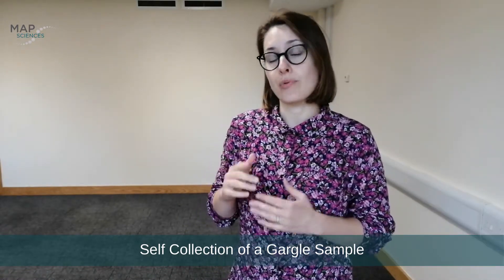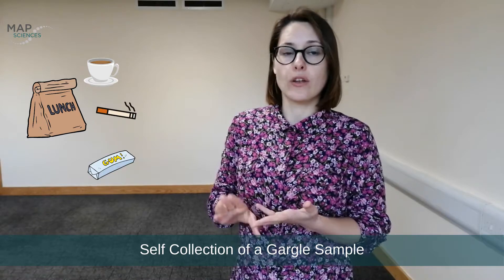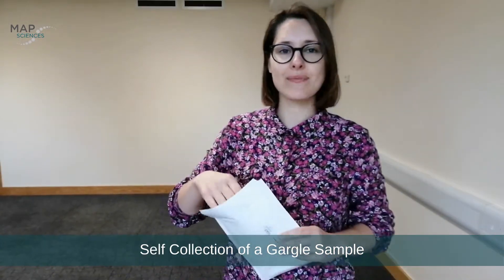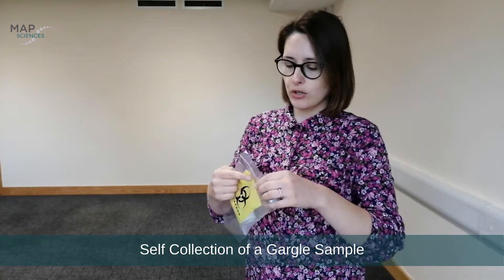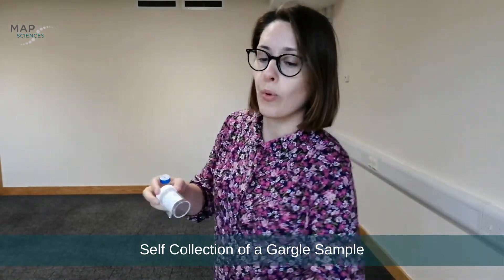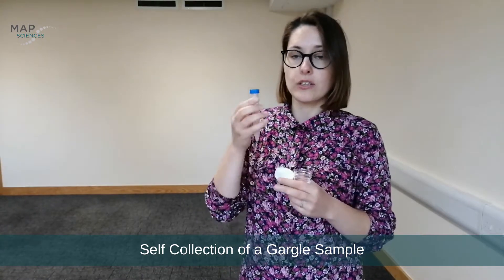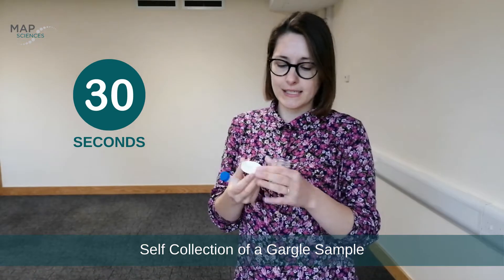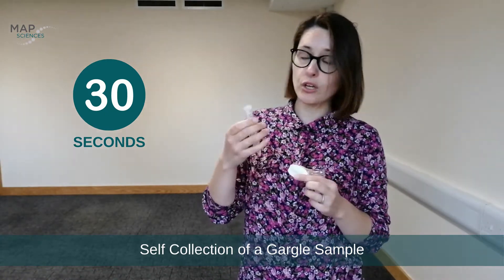Self Collection of a Gargle Sample for Viral Testing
Demonstration of a gargle sample collection for viral testing, specifically for SARS-CoV-2.

10ml of water are gargled at the back of the throat and not swished around in the mouth.
It has to be done for 30 seconds.
No food, drink, smoking, chewing gum or bushing teeth 1 hour prior to taking the sample.
For best results, practice  to gargle with a tap water, no less than couple of hours before taking the sample.